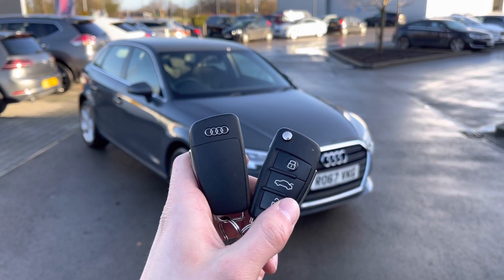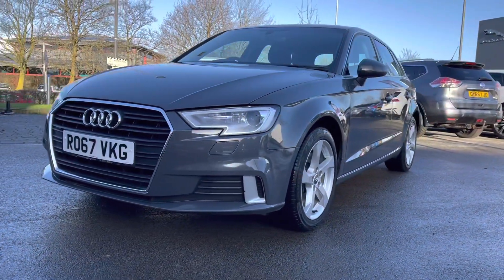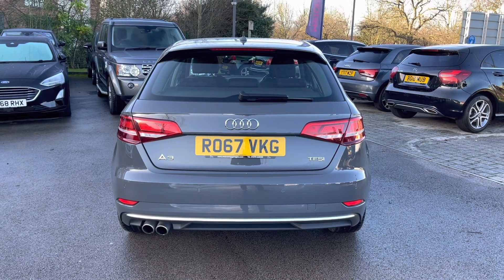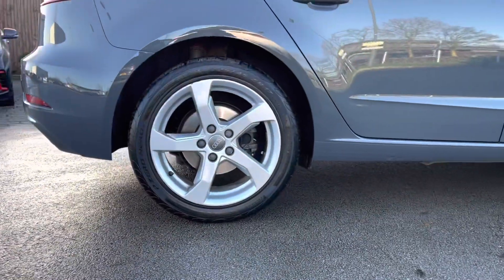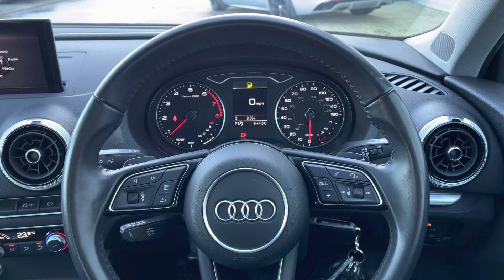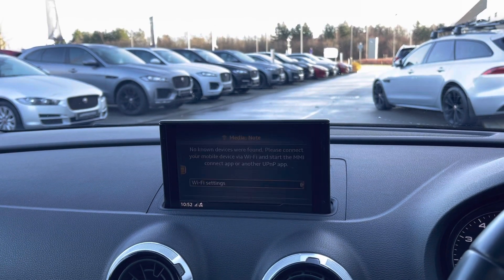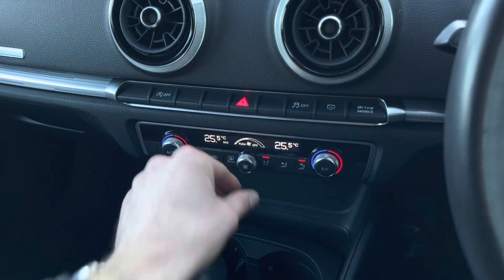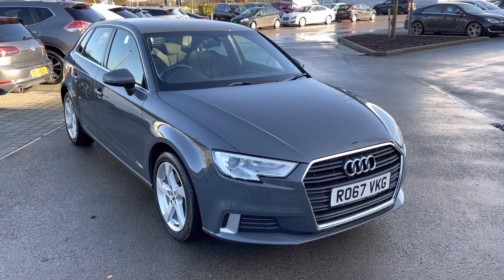Used Audi A3 2.0 TFSI Sport Sportback S Tronic (s/s) 5dr - Motor Match Crewe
Just into our stock, this incredible Audi A3 2.0 TFSI Sport Sportback S Tronic (s/s) 5dr finished in Nano Grey, is now available for sale from Motor Match Crewe.

Reg number: RO67VKG
Fuel: Petrol
Transmission: Automatic
Mileage: 24,475 miles

This vehicle comes with our Motor Match Promise including 30 days or a 1,000 mile warranty, along with great finance packages available (terms & conditions apply).  Please note that all of our vehicles are subject to a £150 admin fee.

0:00 - Intro
0:31 - Exterior Tour
1:10 - Rear Interior Tour
1:22 - Rear Exterior Tour
1:39 - Boot Tour
2:03 - Rear Exterior Tour Continued
2:20 - Front Interior Tour
3:23 - Display
4:39 - Contact Details